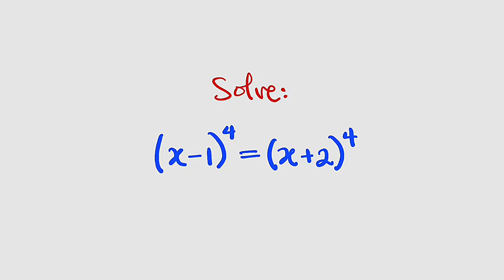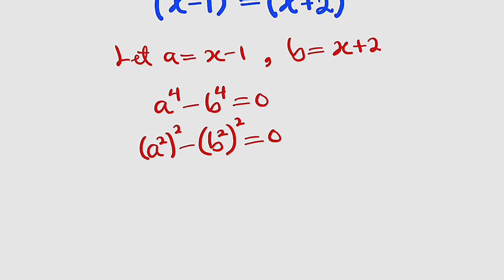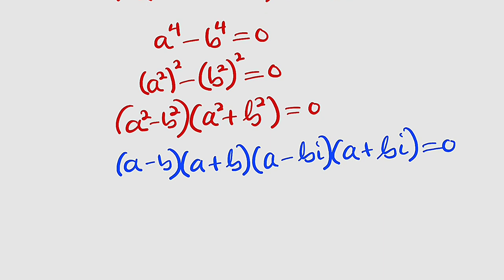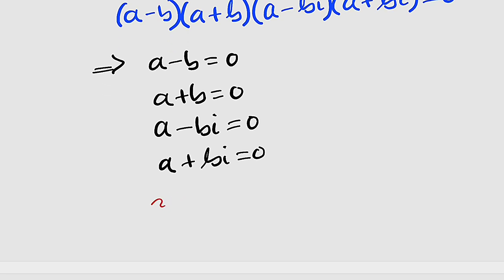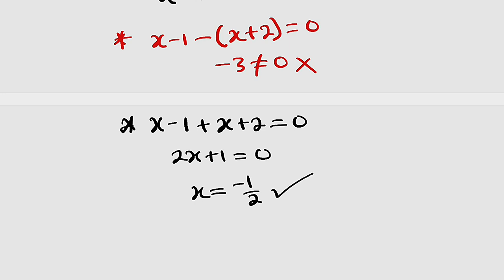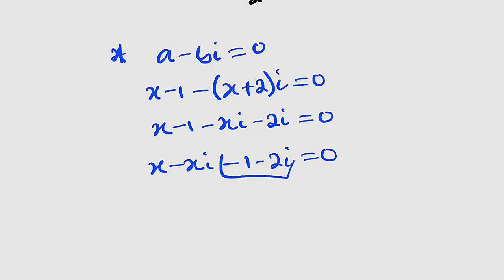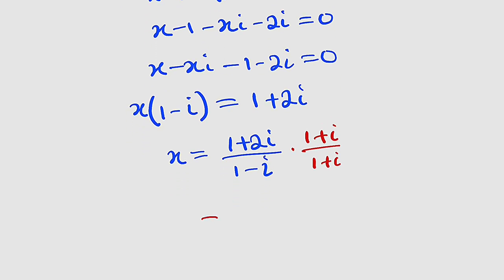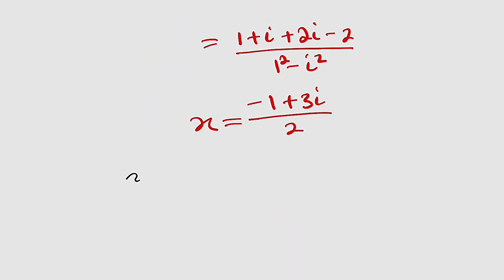Quartic Equation | Solving (x-1)⁴=(x+2)⁴ | A Step-by-Step Approach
In this video, we solve the equation (x-1)⁴=(x+2)⁴ step by step. We explore the mathematical reasoning behind the solution and discuss potential pitfalls students might encounter. Watch till the end to strengthen your problem-solving skills!

✅ Topics Covered:
✔ Expanding exponentials
✔ Taking the fourth root correctly
✔ Handling absolute values in equations